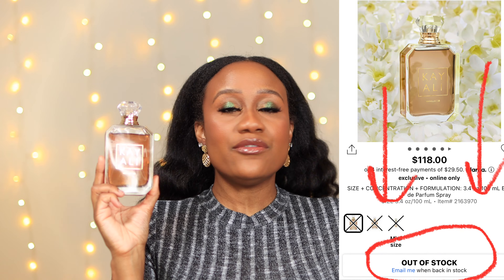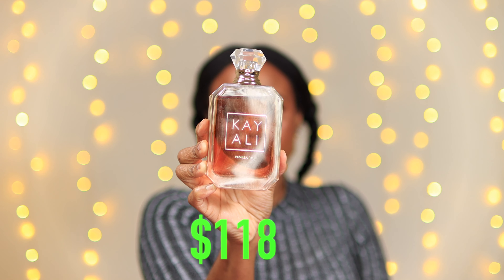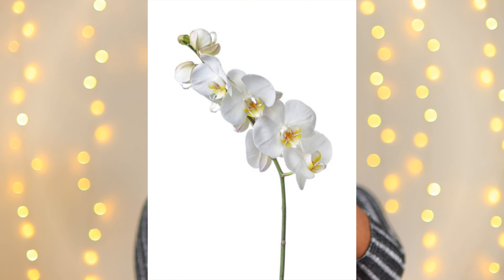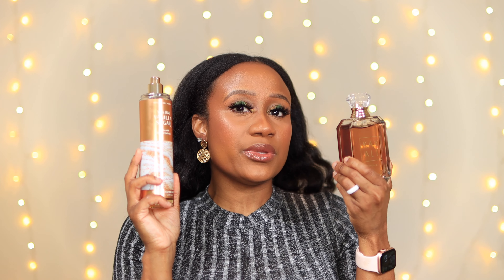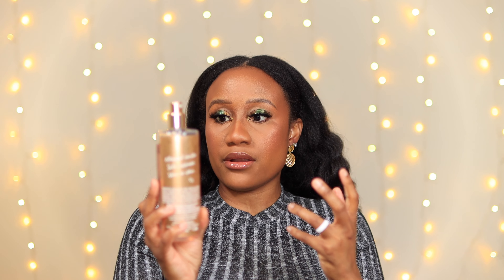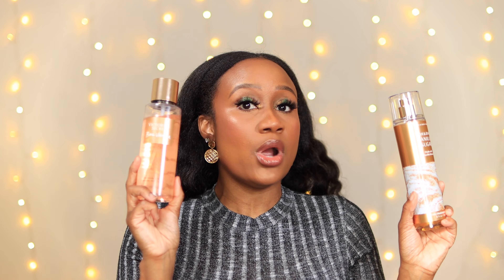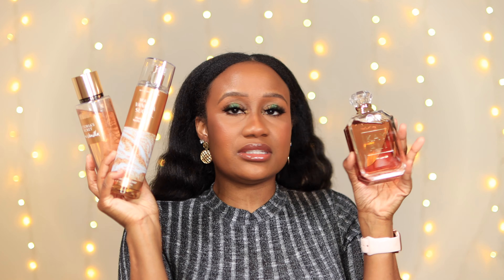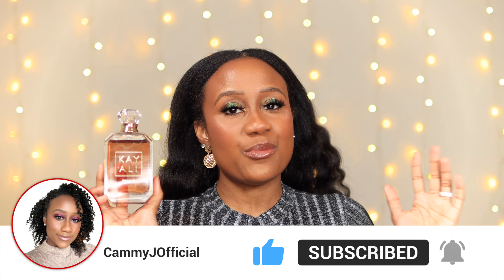KAYALI VANILLA PERFUME DUPES UNDER $20! 🤯| Affordable Fragrances For Women 2022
Hey fam! This is going to be a video all about Kayali Vanilla 28 perfume and the affordable dupes I found for it. Both of these affordable dupes are below $20! You can't really beat that price for an affordable perfume dupe. Kayali vanilla perfume is often sold out at Sephora, but you should be able to get it at Huda Beauty. I hope you enjoy this video 😊.

*The extra 10% applies at the checkout on top of the welcome offer.

00:00 Intro
00:48 Dossier Perfume
01:36 Kayali Dupes
08:27 Become Fam

Videos You Might Also Like:

💫 Perfect Perfume & Body Mist For Date Night

💫 Bath & Body Works Winter Semi Annual Sale Haul

💫 HUGE Bath & Body Works Fragrance Mist Haul

💫NEW Fenty Perfume Review